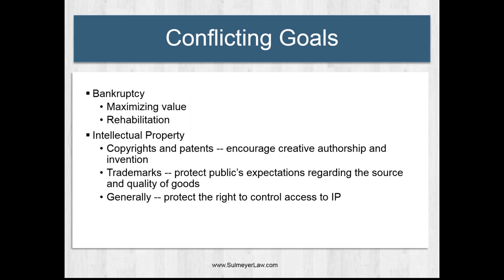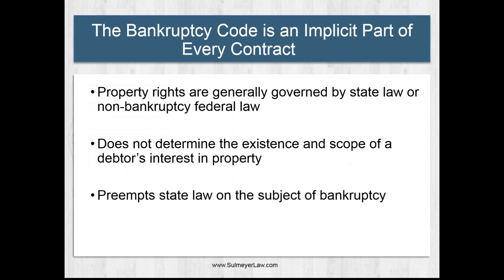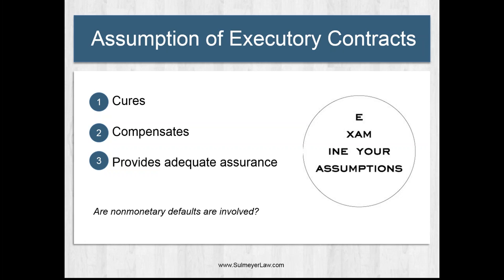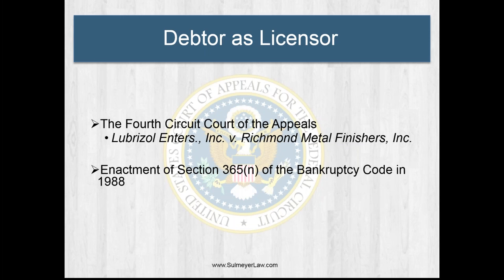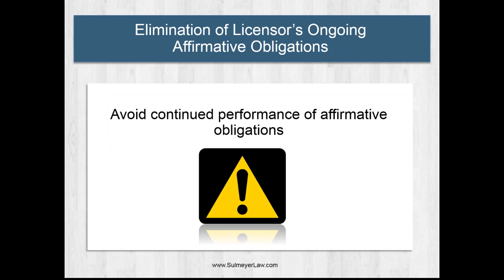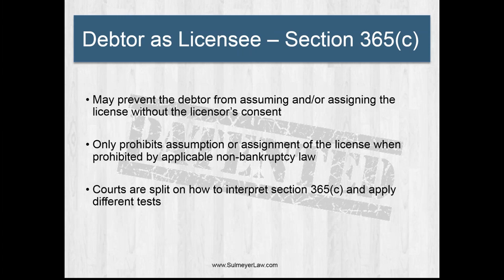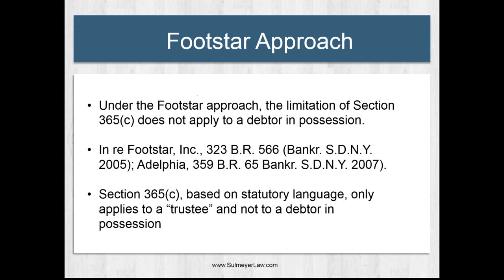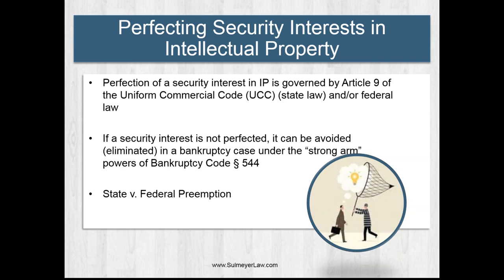Safeguarding Intellectual Property from Bankrupt Licensors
What happens when a product developer files for bankruptcy and another business holds a license to use its product? Does the licensee lose the right to continue using the product?